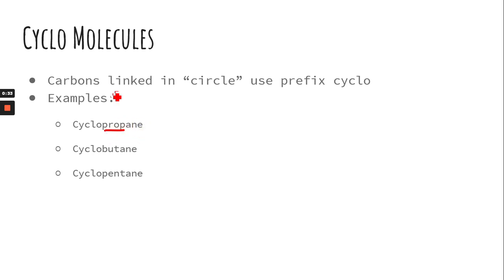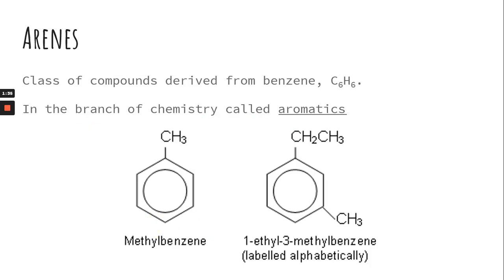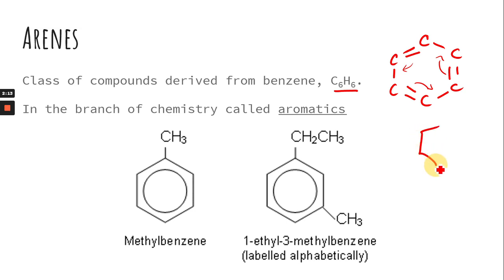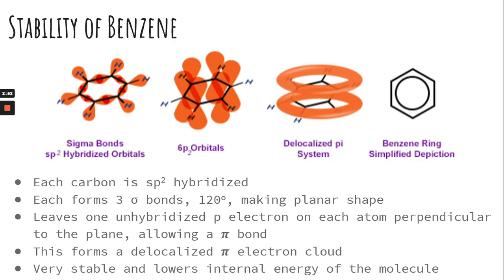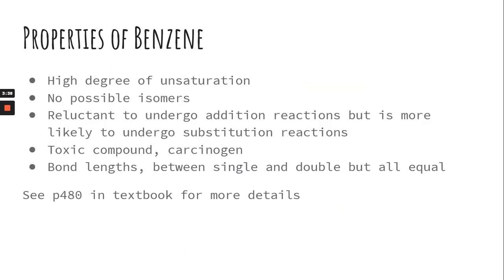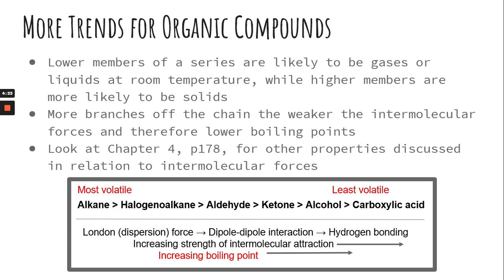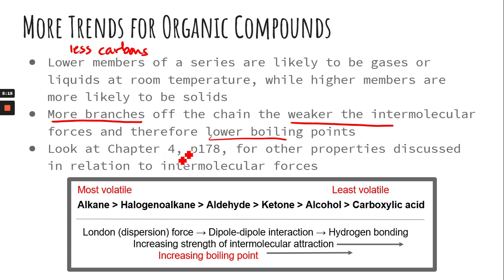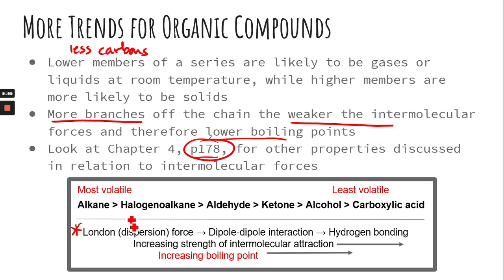10.1 Arenes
Students get a very basic introduction to arenes.